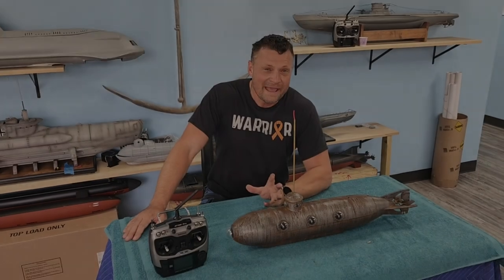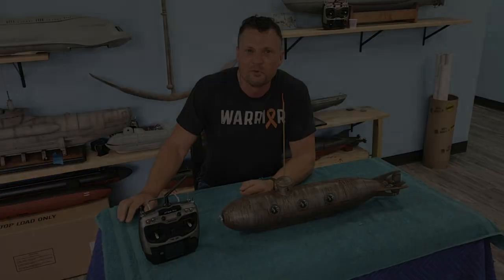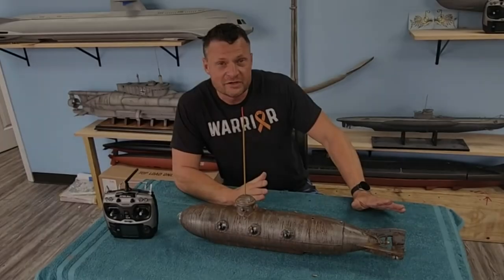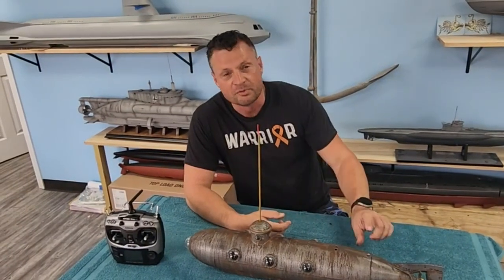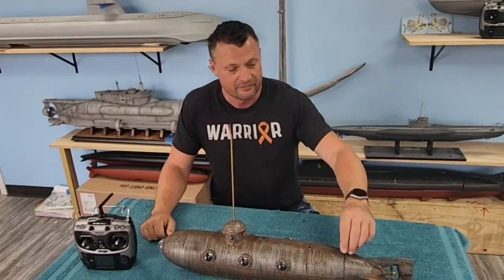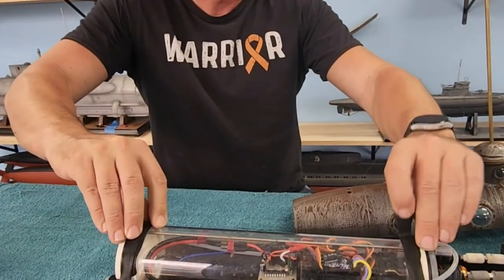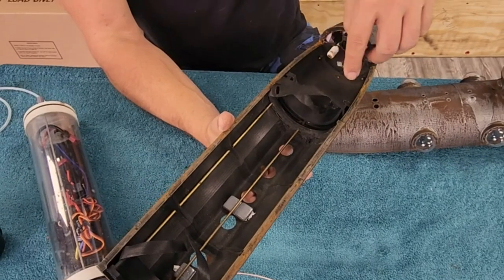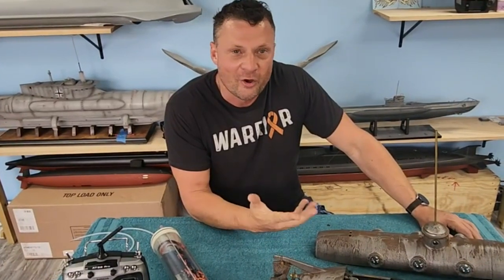The All New Blue Water Boat RC Submarine - The RUST BUCKET!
A sneak peek of the new, simple and high performance RC submarine package soon to be released by the Nautilus Drydocks.

Bob Martin
the RCSubGuy